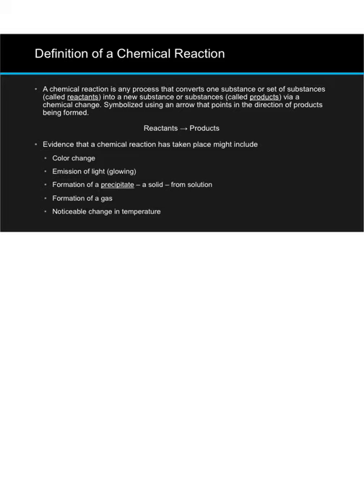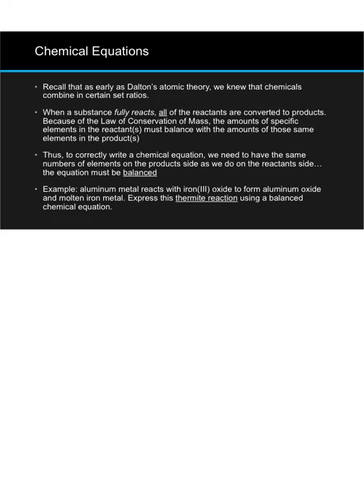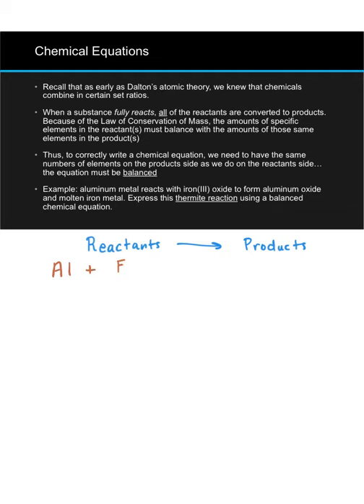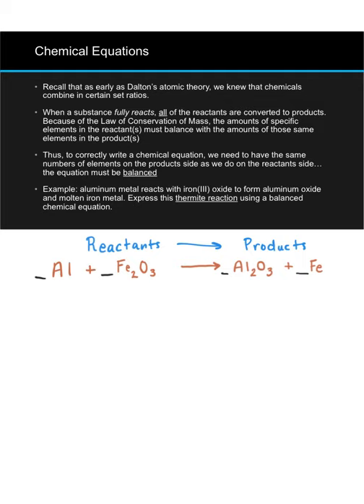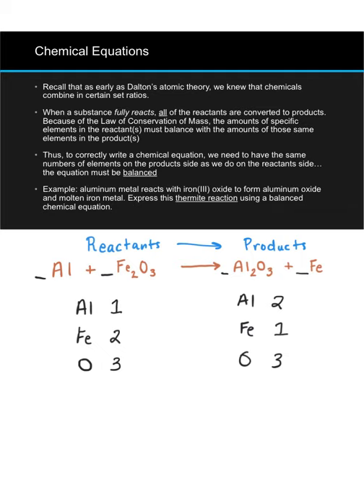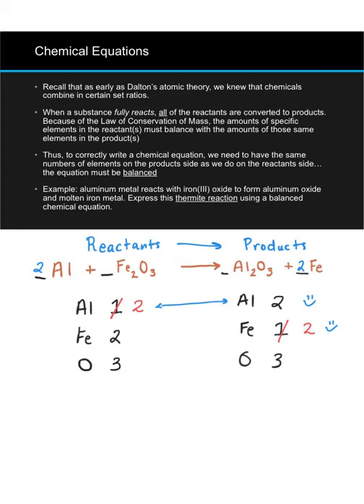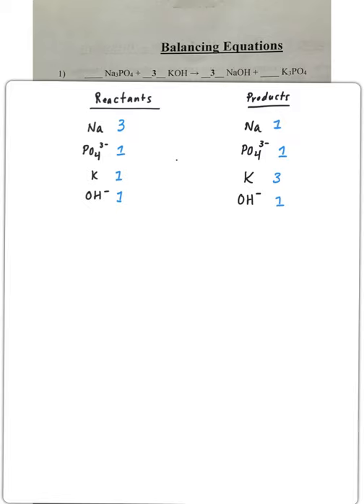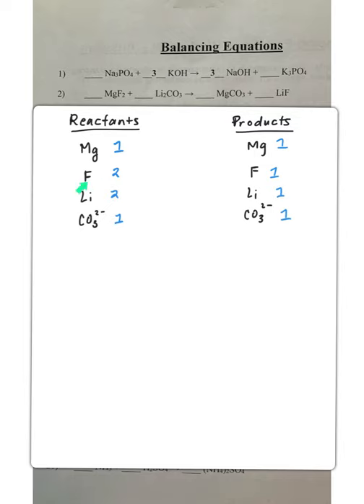Balancing Chemical Reactions